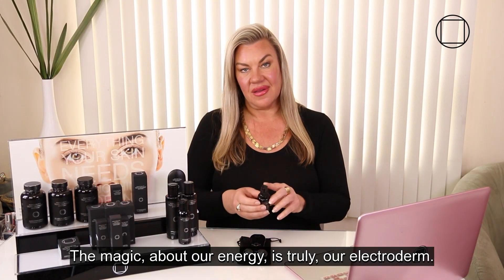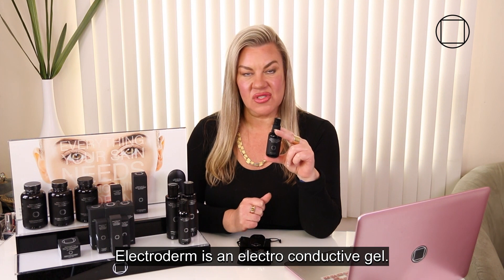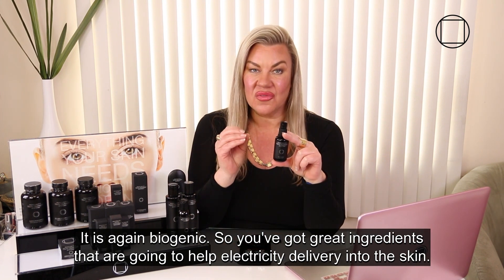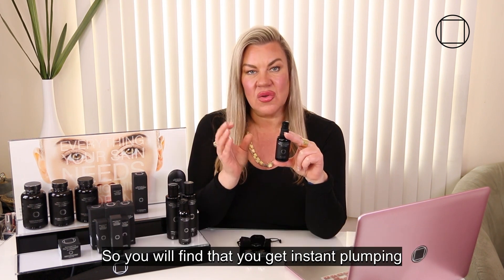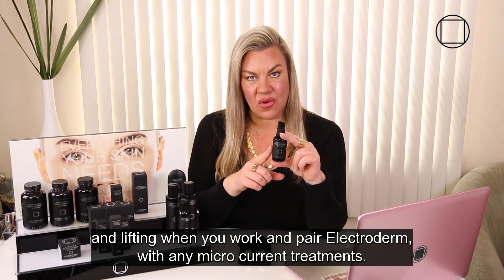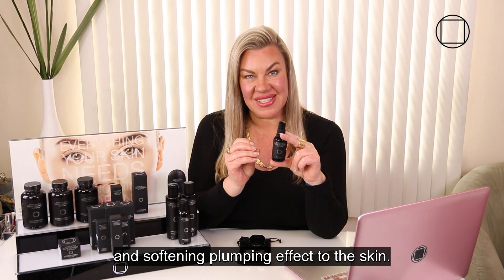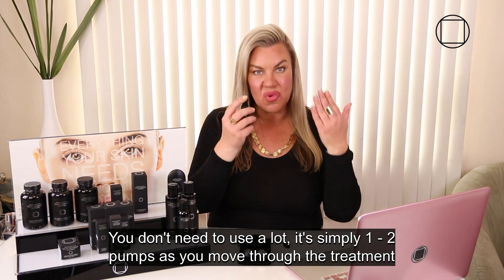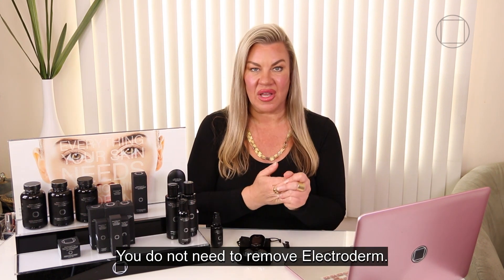30 NRGY Current Device with Electroderm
The Truth is the difference